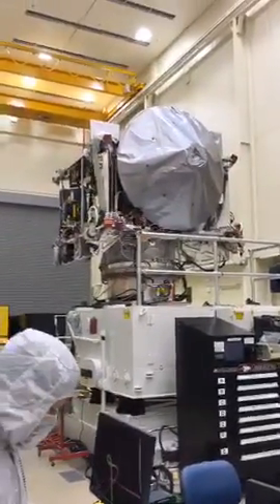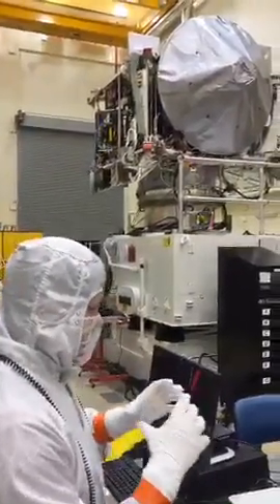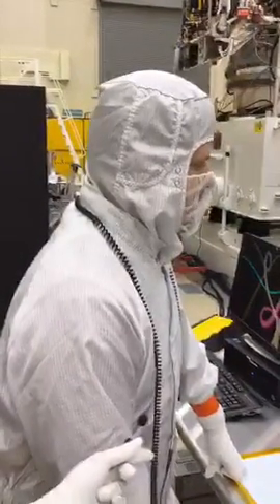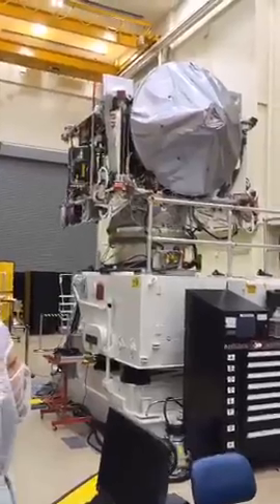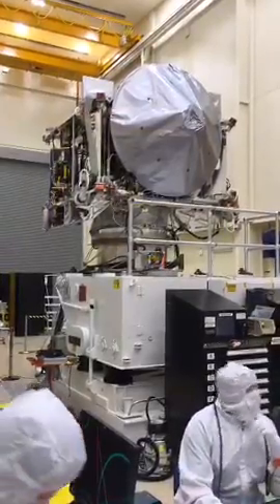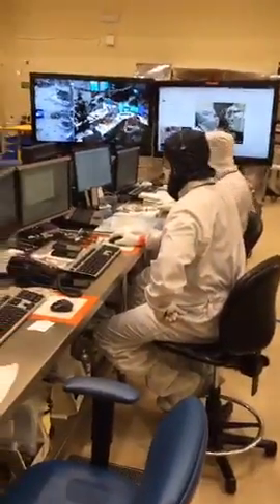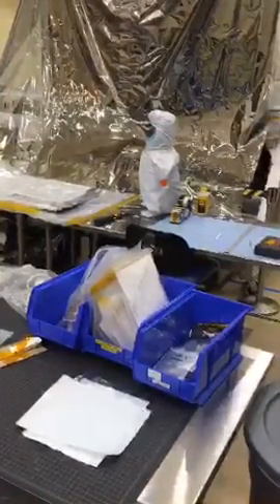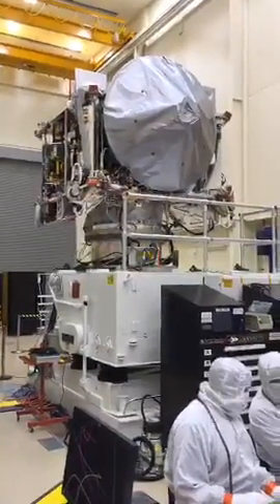OSIRIS-REx LIVE Q&A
On April 29 we hosted a live Q&A session from our OSIRIS-REx clean room in Denver. Our engineer Chris McCaa shared behind-the-scene information on the OSIRIS-REx spacecraft and this innovative mission.